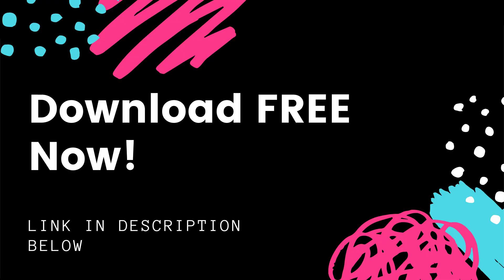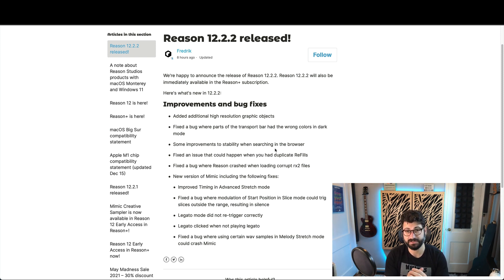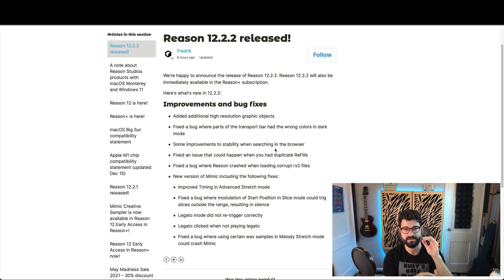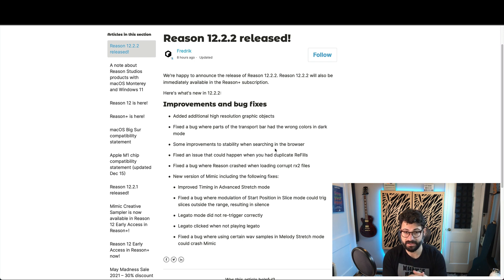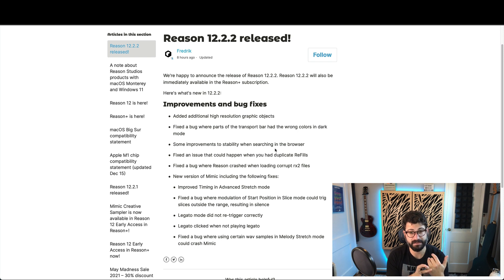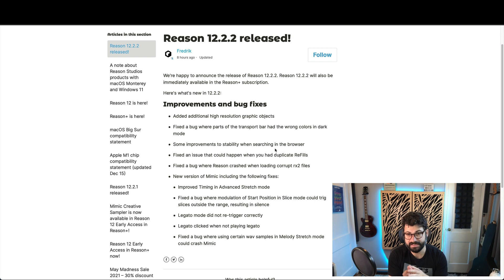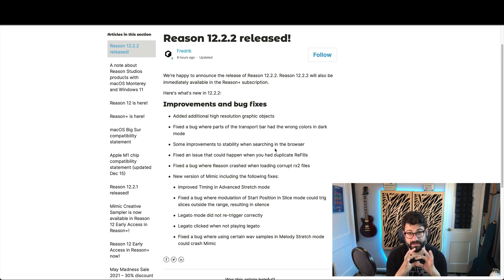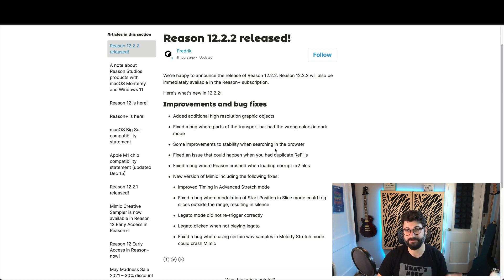Reason 12.2.2 Update Released!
The update Reason 12.2.2 was just released for free today. This new Reason update includes more high resolution assets, bug fixes, and some improvements to mimic.

00:00 - Overview of Reason 12.2.2
00:34 - How to download Reason 12.2.2 Update
01:45 - Reason 12.2.2 Patch Notes